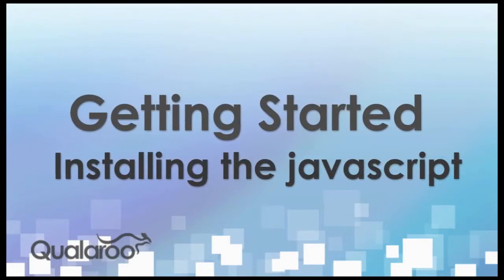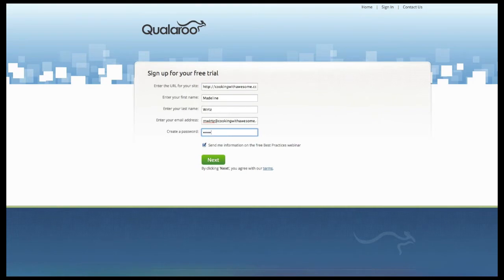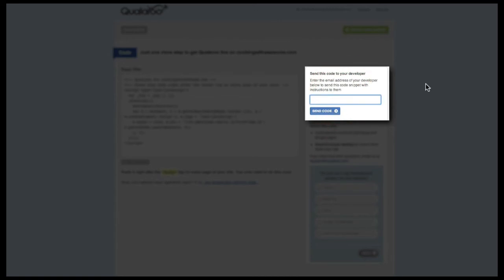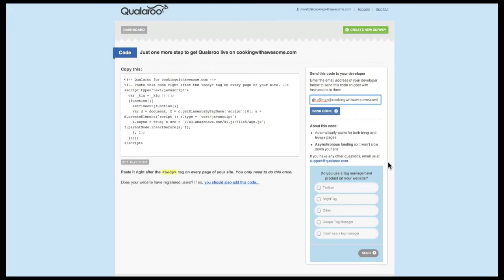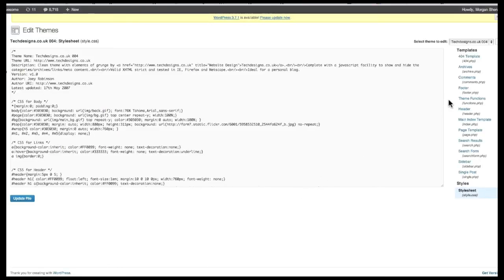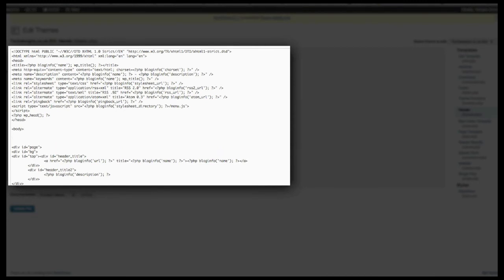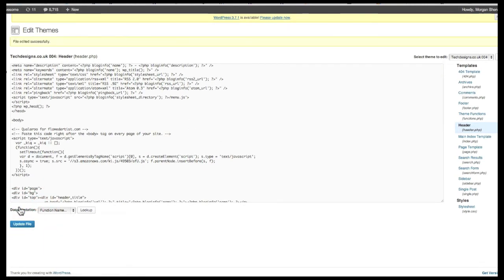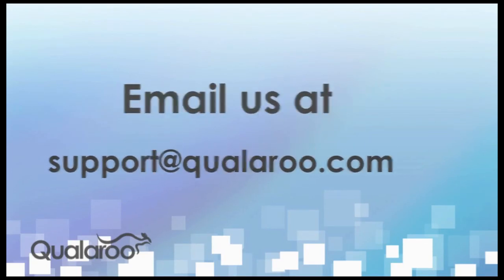Getting Started: Installing the javascript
We walk you through just how easy it is to install the Javascript for Qualaroo on your website.